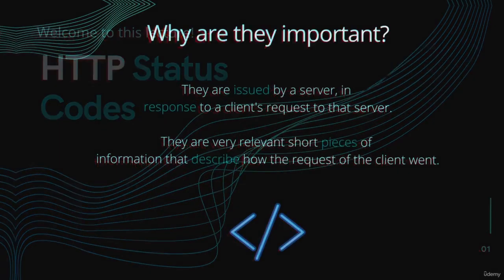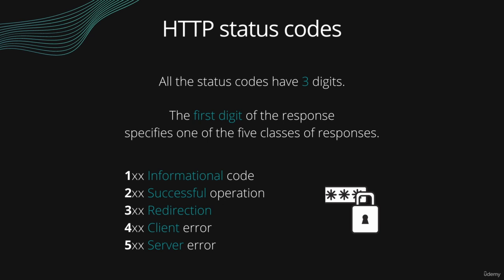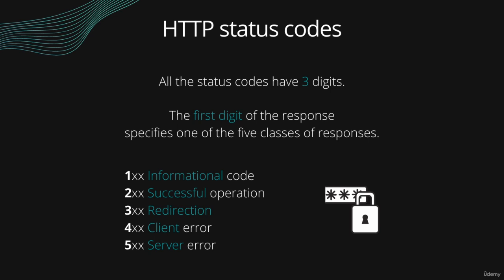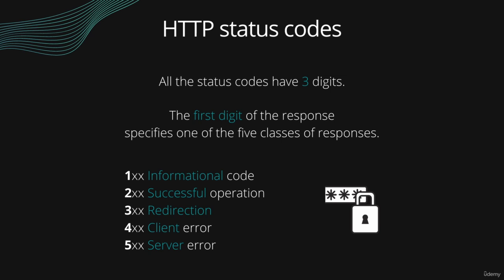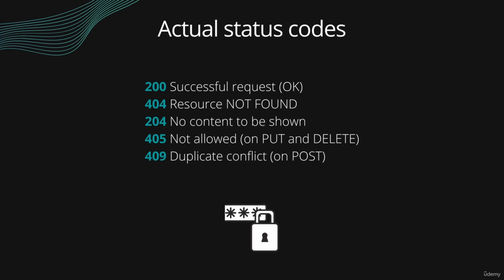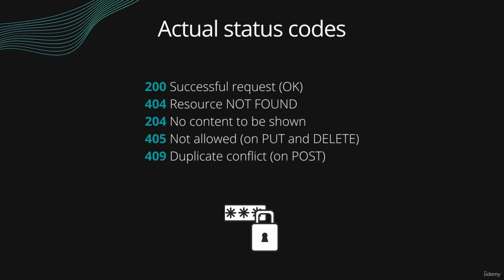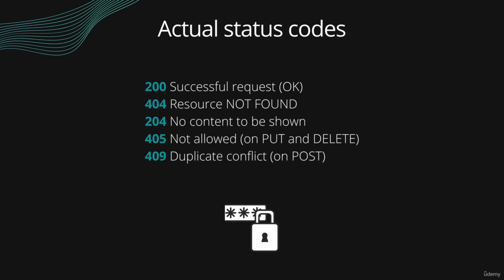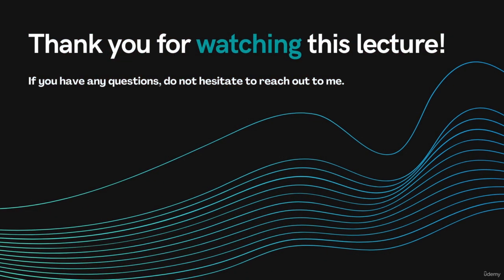HTTP responses (status codes)